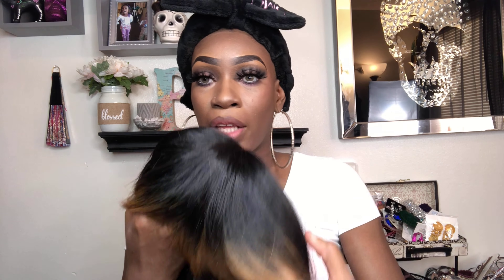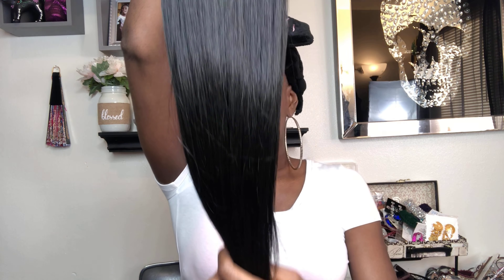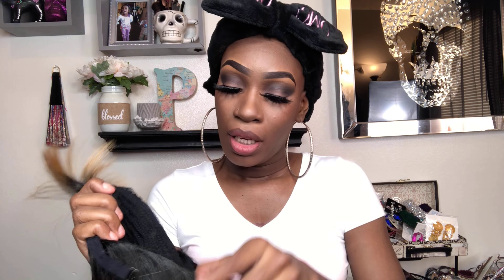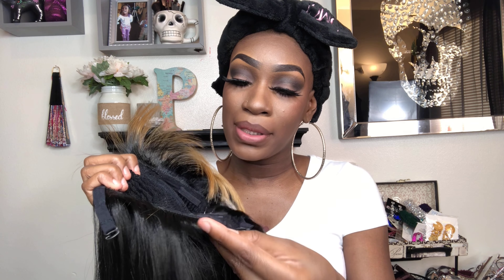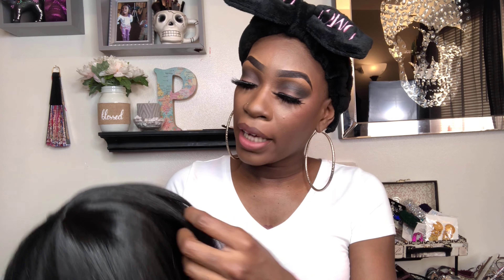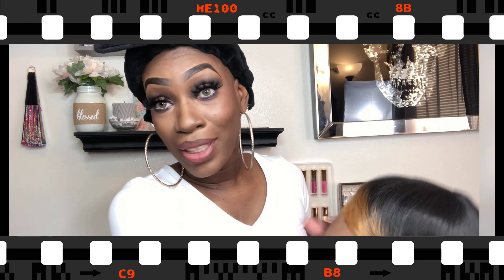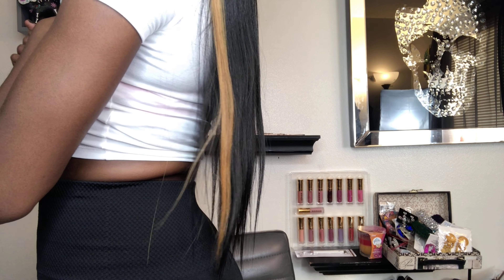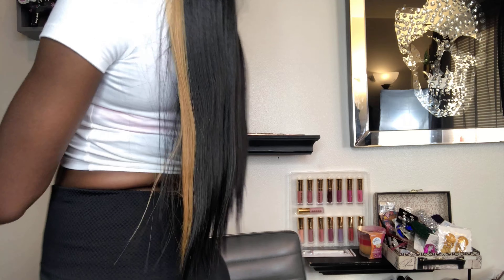Affordable Mayde Axis Synthetic Jupiter Hair Wig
Hey Yall, this is my review on the very affordable Mayde Axis Jupiter wig. I saw this wig online and thought it would be a great everyday wig for women on the go. So I had to buy this wig and review it for you all even tho I'm not a fan of bangs. Let me know if yall like bangs.

Wig Details:
color: FF1b27
Full cap wig
average cap size
silky texture